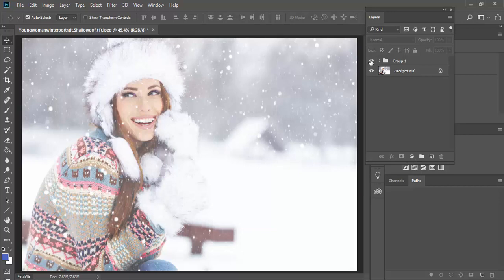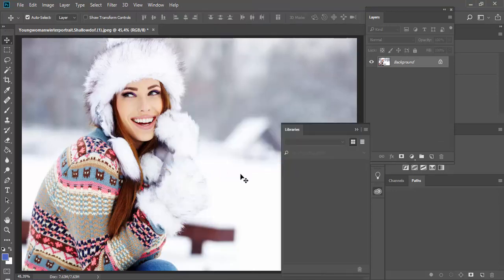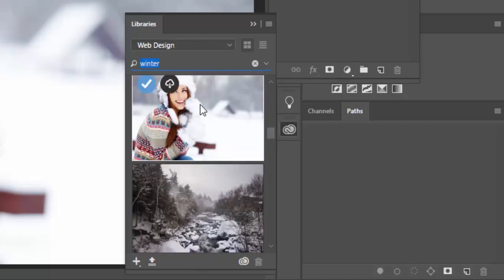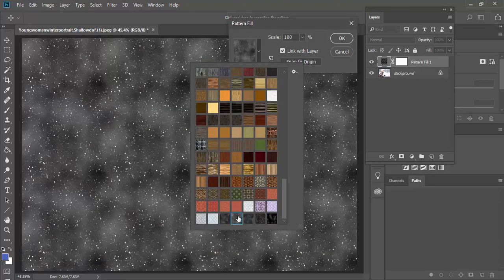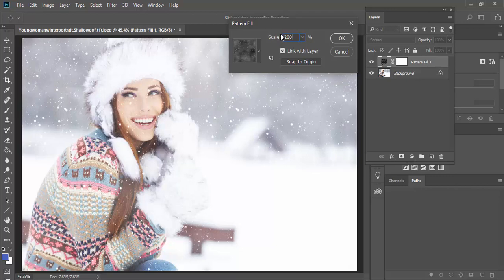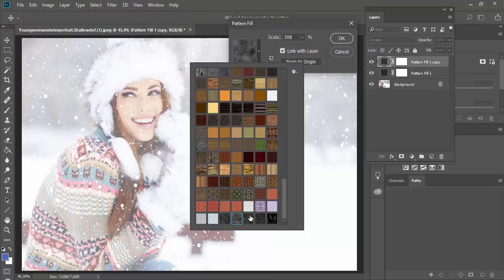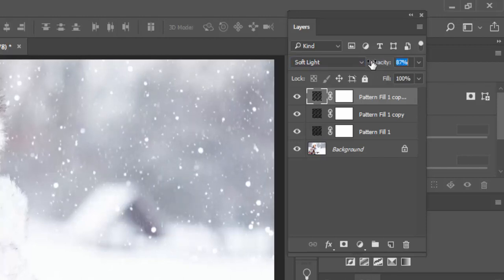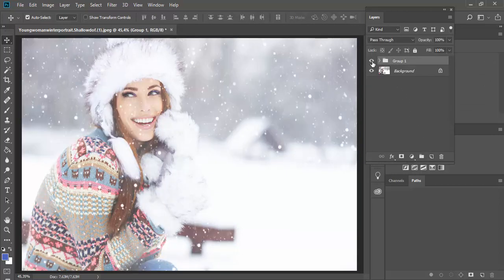How to Use Snowfall Overlay Patterns in Photoshop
Tutorial on how to use free Snowfall patterns in Adobe Photoshop.